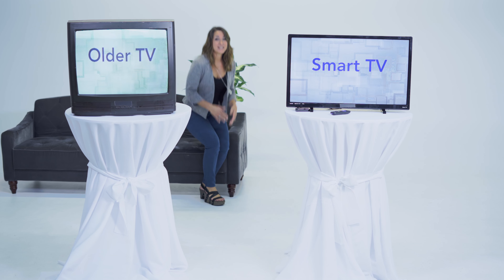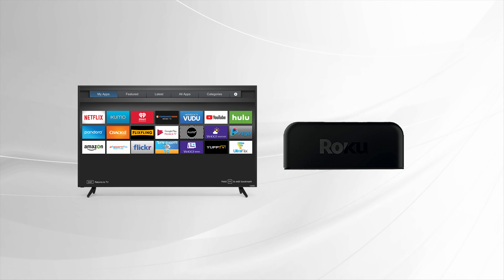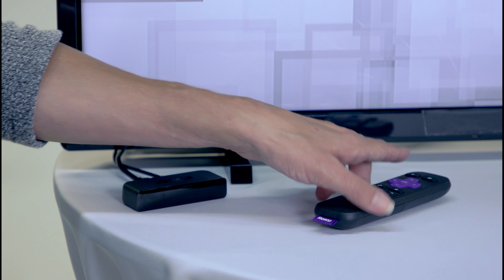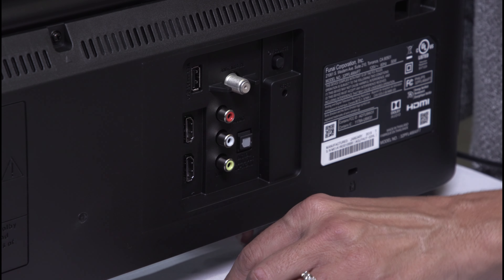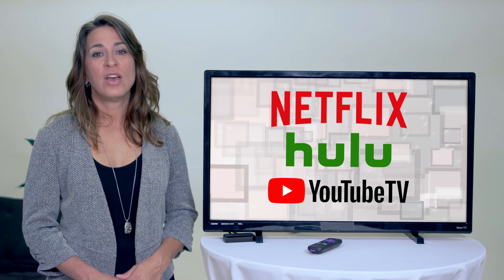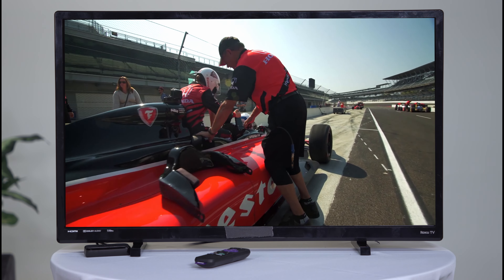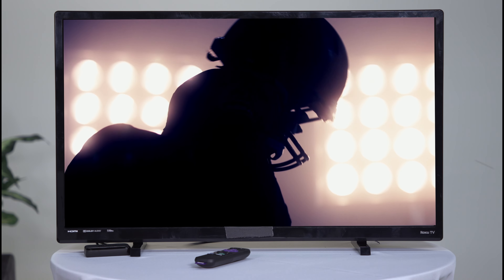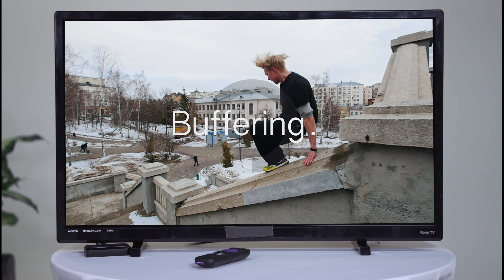FiberRise TV Streaming How-to Video